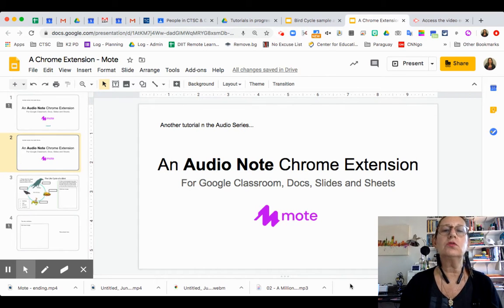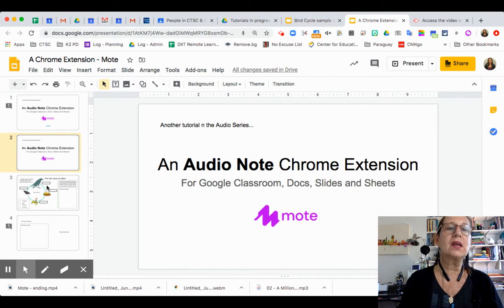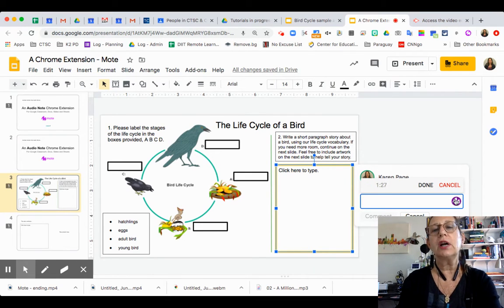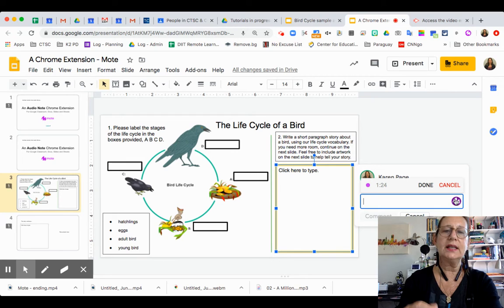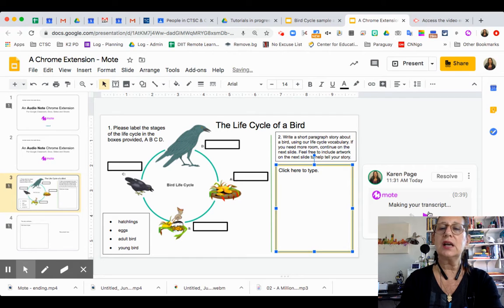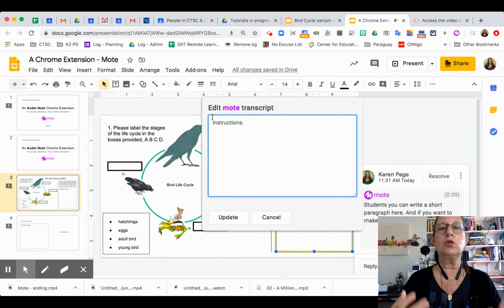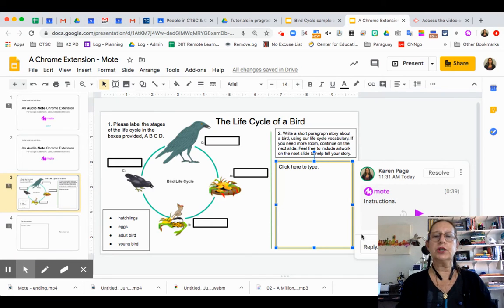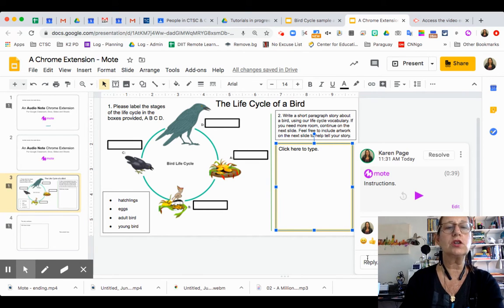Mote an Audio Note Chrome Extension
Mote is a Chrome extension that allows teachers to add audio. Adding audio to instructional materials and assignments (created by both teachers and students) adds an additional modality for directions, expression of self, creativity, assessment, and more.